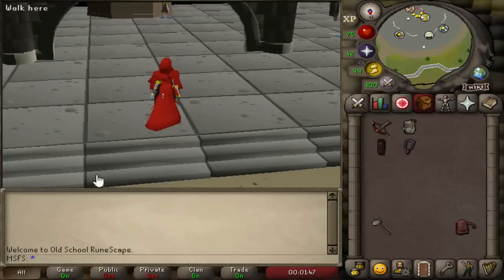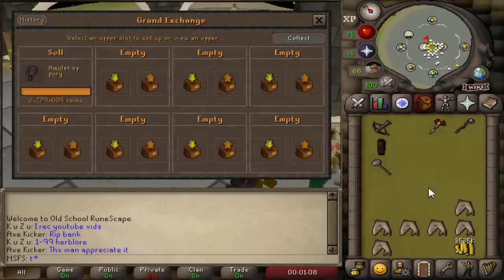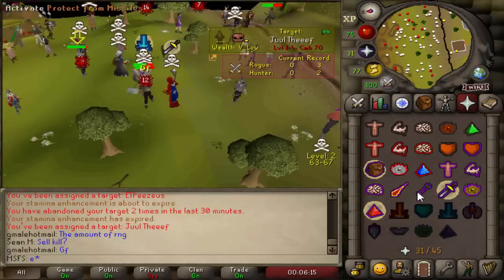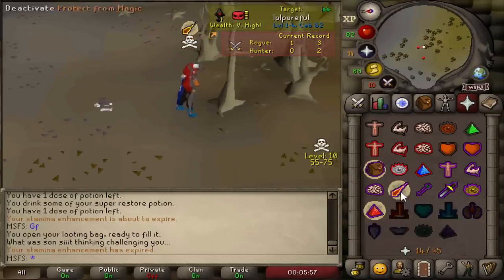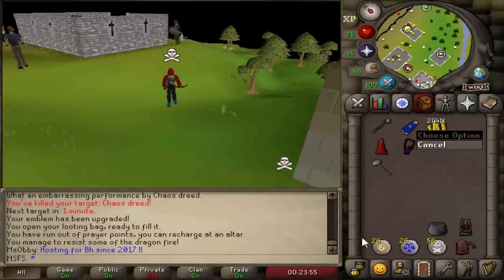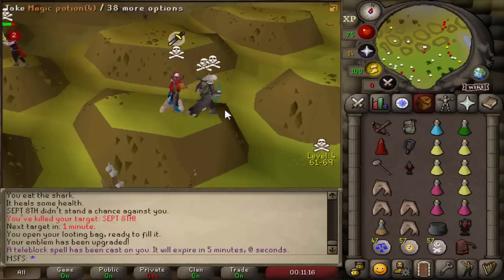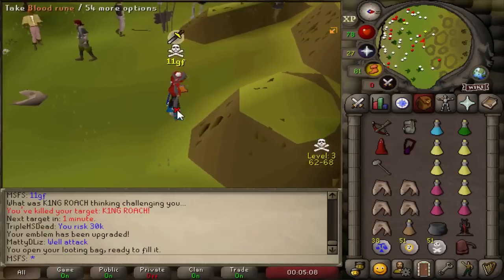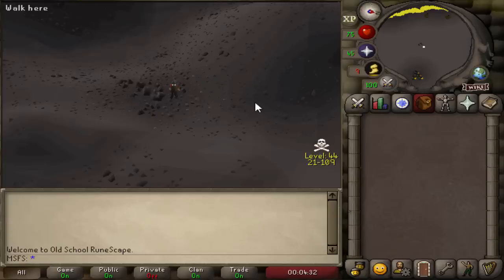I GOT BAITED FOR MY BANK (#10)